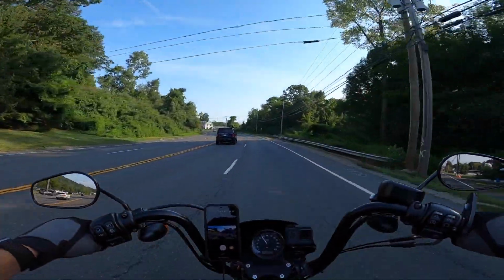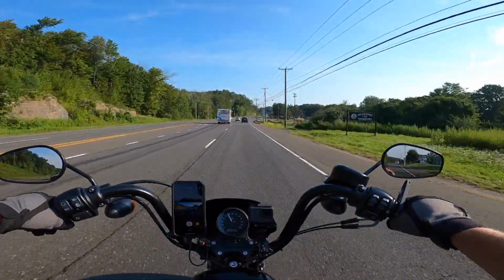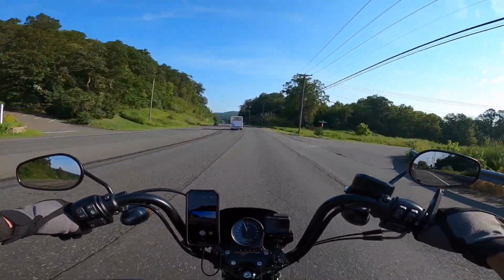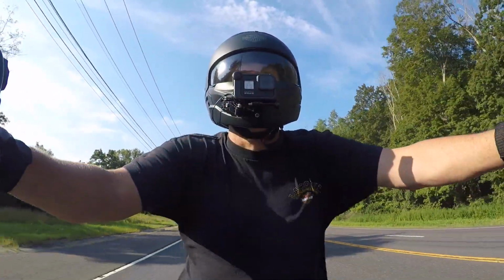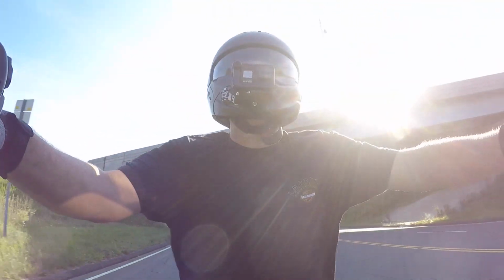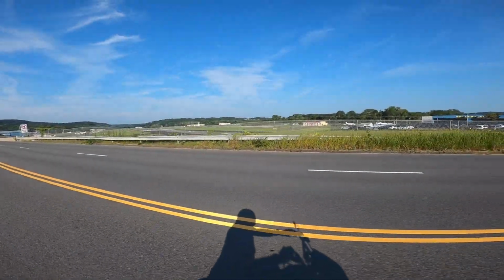Hints And Clues About My Winter Motorcycle Project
This video is about the motorcycle I purchased for a winter project. I give some hints about what it is and some of its mechanical issues. I have lots of stuff going on on my channel. Part installs, product and tool reviews, Motovlogs and soon the work will begin on my project bike.